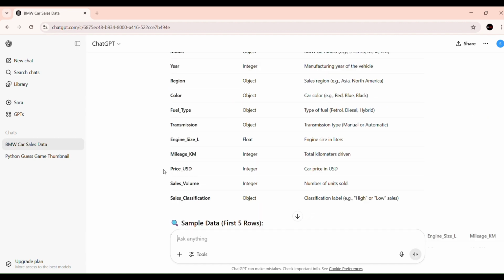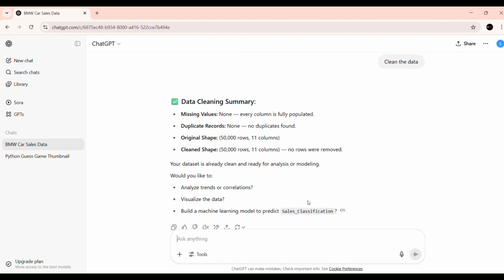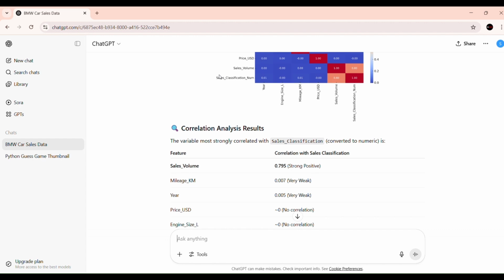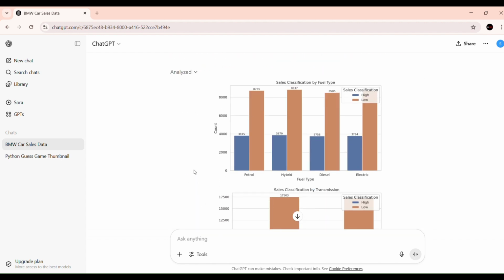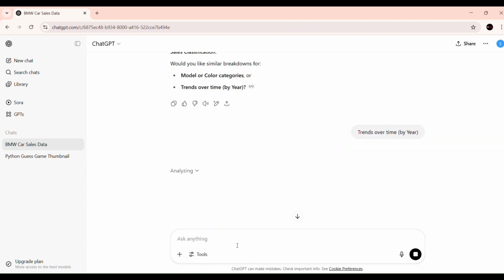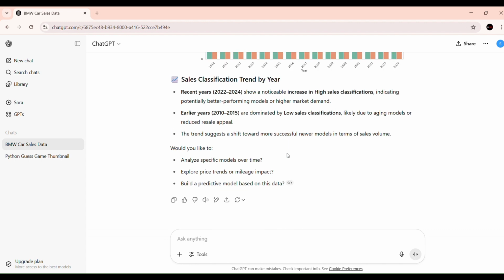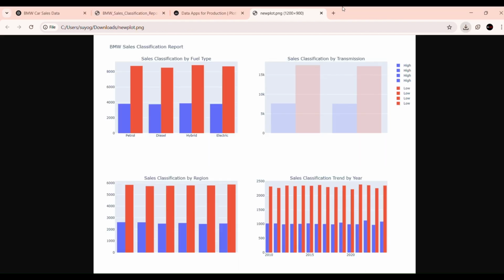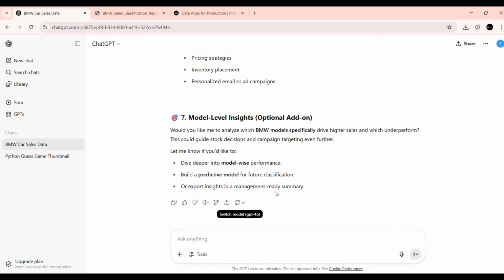Data Analysis with ChatGPT | Turn Raw CSV into Insights in Minutes!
🚀 Learn how to perform powerful data analysis using ChatGPT — no coding skills required!

In this video, we explore how ChatGPT can:
✅ Clean your datasets
✅ Analyze trends and correlations
✅ Visualize data with interactive charts
✅ Generate HTML reports
✅ Suggest actionable business insights

📁 Dataset used: BMW Car Sales
📈 Tools: ChatGPT + Python (Plotly, Seaborn, Pandas)

💡 Perfect for students, analysts, and business owners!